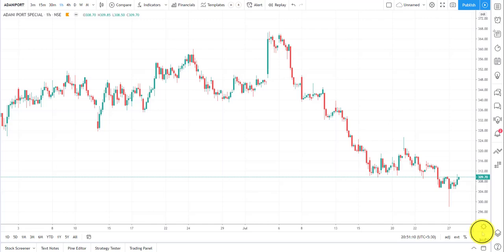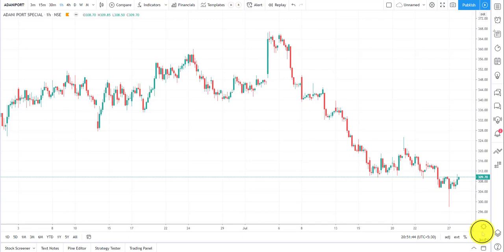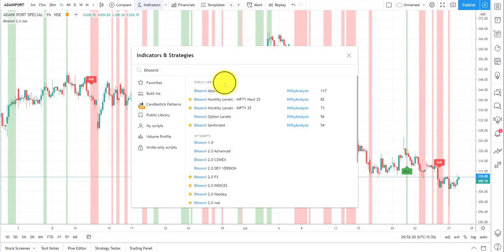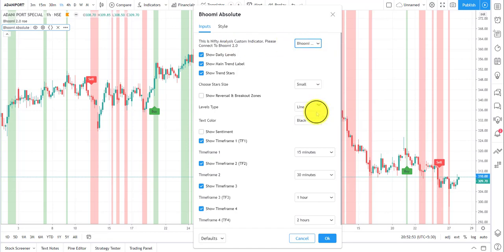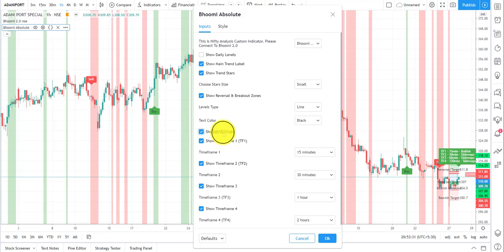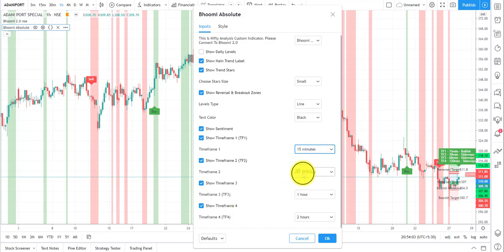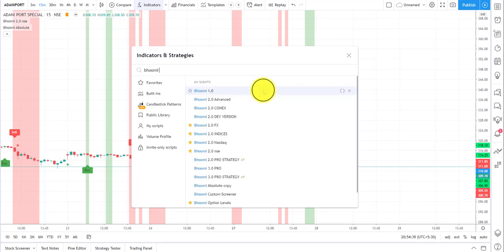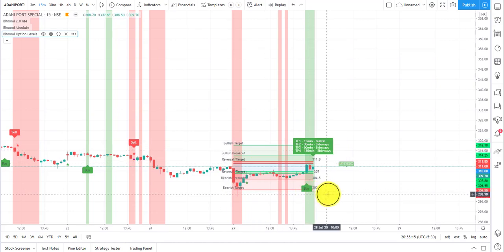How to Plot Bhoomi 2.0 (updated version)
How to Plot Bhoomi 2.0
How to Plot and Connect Bhoomi Absolute
How to Plot and Connect Bhoomi Option Levels